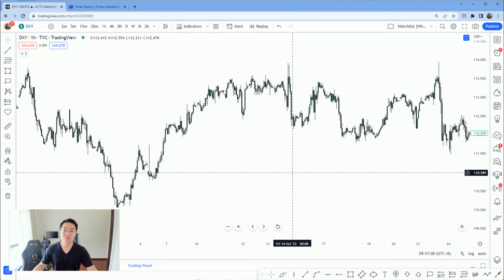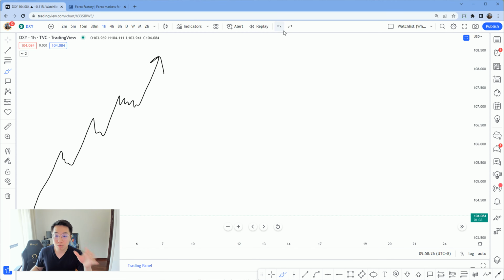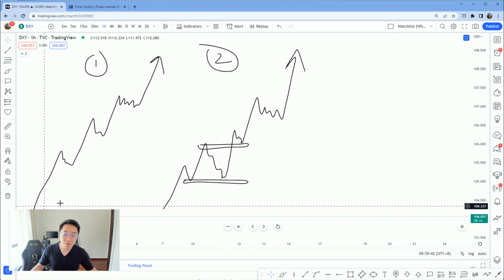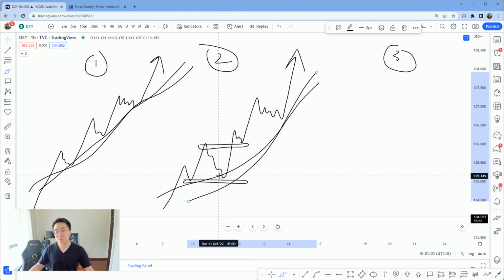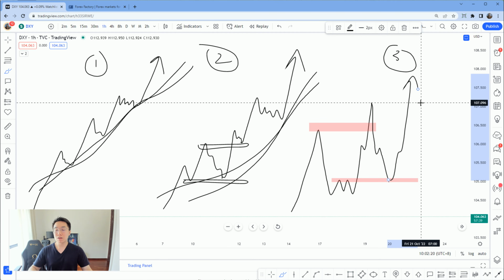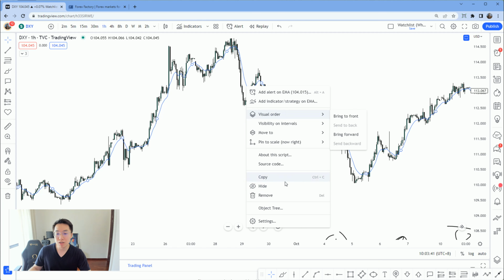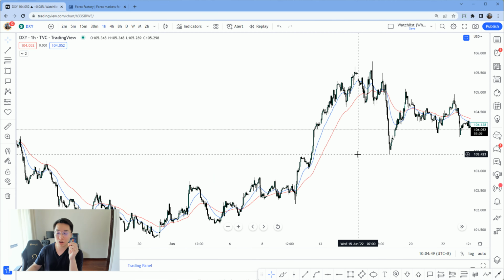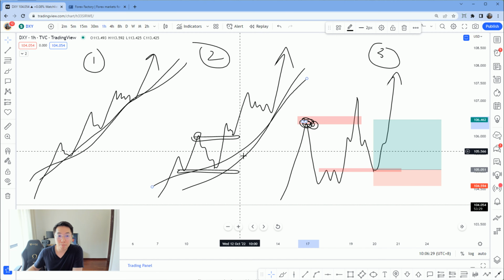3 Important Pullback Patterns - Understanding a Trend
Most newer traders think trend trading is all about buying buying/ selling pullbacks. But do you know there are different variations of trend that you MUST be aware of in order to become a profitable trend trader?

NEO-Trading focuses on high quality trading education, not any get-rich-quick scheme. No Lambos or Ferraris here.